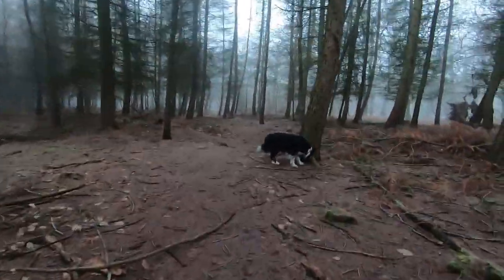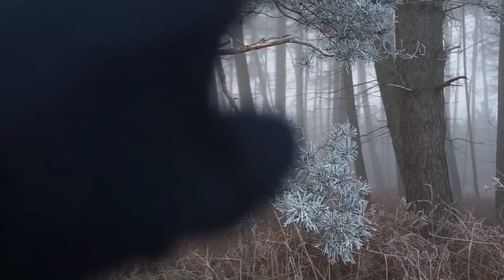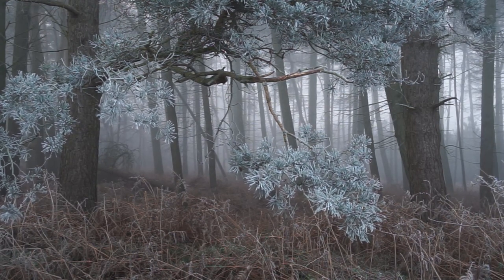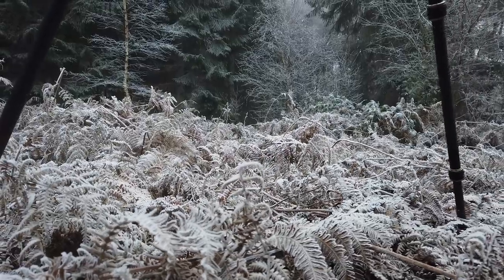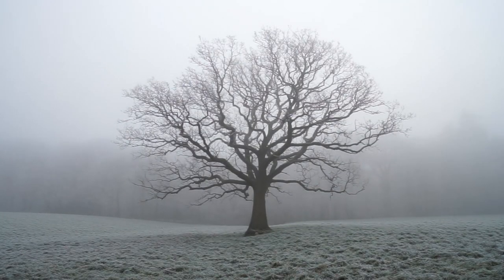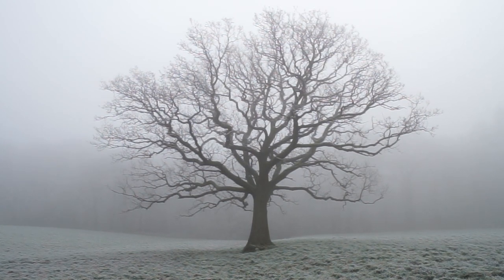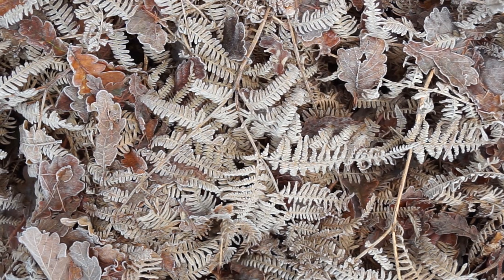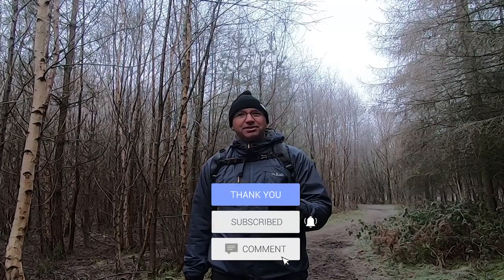Hoar frost - landscape photography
I've been waiting for this moment for a long time and it was amazing.
the woodland just comes to life when it's covered in front.
intro 00:00
first image - Hoar frost 00:59
nice opening 03:53
simple image 05:23
looking down 06:31
more Hoar frost images 08:27

sony a7ii
Sony SEL1670Z E Mount
Samyang AF 14 mm F2.8
canon l lens 24-70
canon l lens 16-35
canon 70 -200 f4
Canon 6d
Viltrox EF-NEX IV AF Auto Focus Lens Mount Adapter

Tripod
K&F Concept 67" Carbon Fiber Camera Tripod
Benro TMA27C Mach3 9X CF Series

filters
zomei 6 stop filter
zomei 10 stop filter
Kase filter system

Vlogging gear
mavic pro drone
benro tripod
osmo pocket

wild camping tent
olpro pioneer
PETZL Actik Core Headlamp - AW20
Rab Microlight Alpine Jacket,

bag
Shimoda Action X70 Adventure Photography Backpack,
K&F Concept Roll Top Camera Backpack,